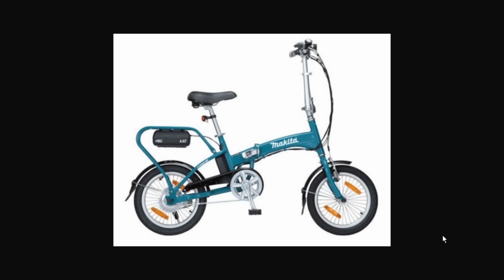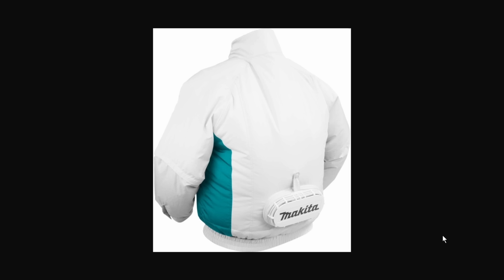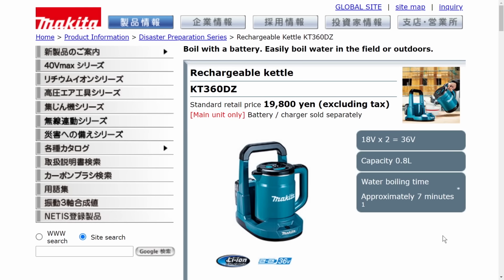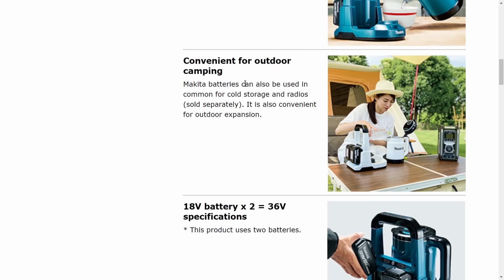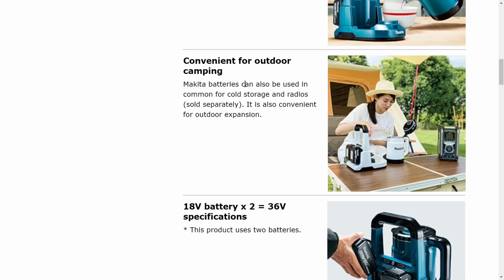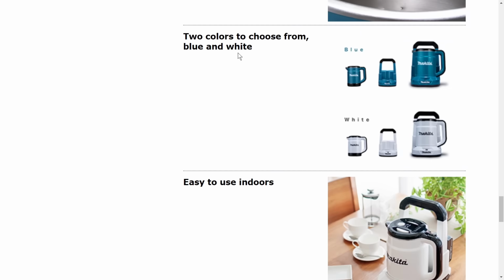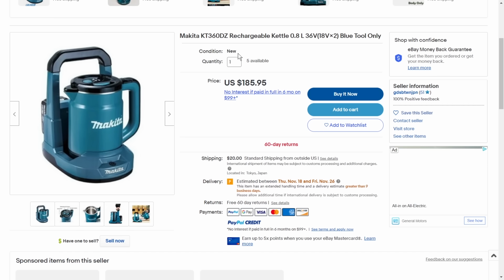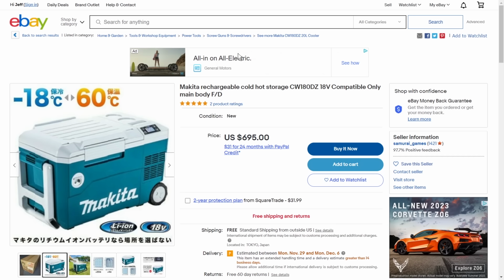You Won't Believe What Makita Made Now!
BitCoin: 3M3eH9Lyjo9XPjsUZ5LY9SWWeUJuCc4nqT